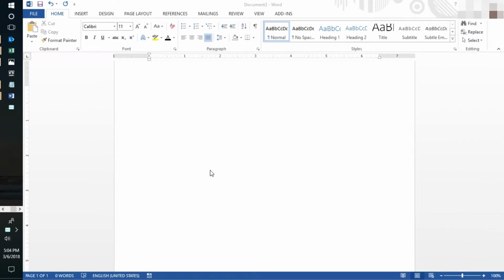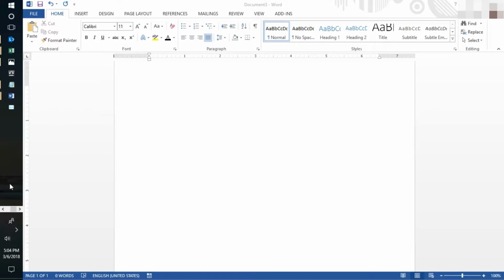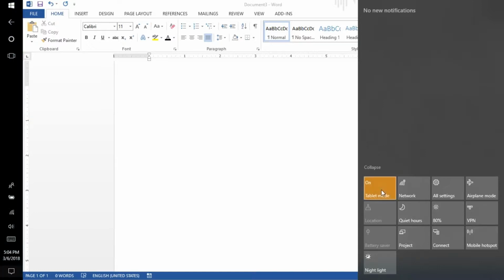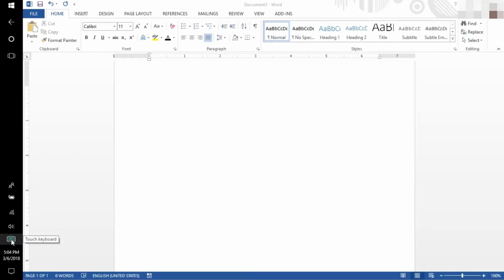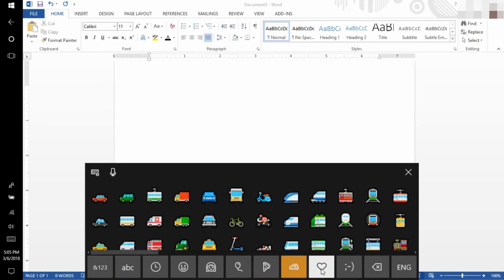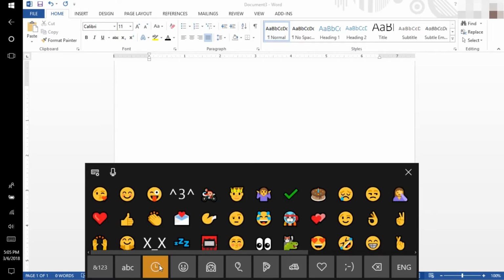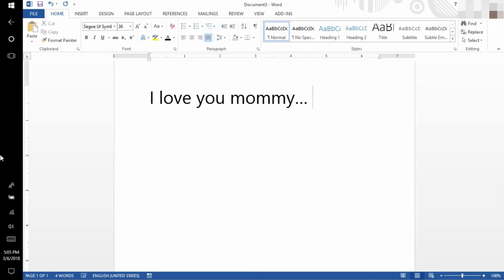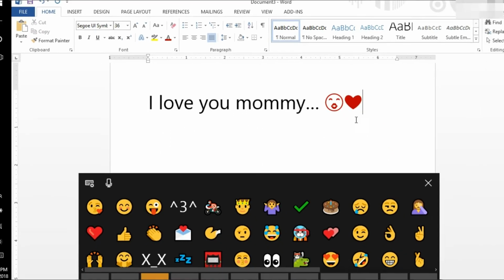Find the EMOJIS on your Computer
👀🤔🎦👏🏍Find the emojis on your computer... whether in Windows 10 or another operating system.  No downloads necessary.  Use them in your 'word' document or other documents, on social media or in your comments on your favourite Youtube videos.  However you choose.  In this tutorial, the comment is made on a Youtube video... "Good Mythical Morning's Bullwhip Whipped Cream Stunt."  The steps to finding these emojis are easy to follow and there are many emojis to choose from.  You can type an entire essay just using emojis... well... maybe not... lol... but you actually could... if you wanted to... 🤷😜😁✔...